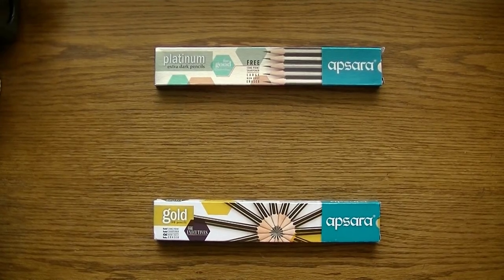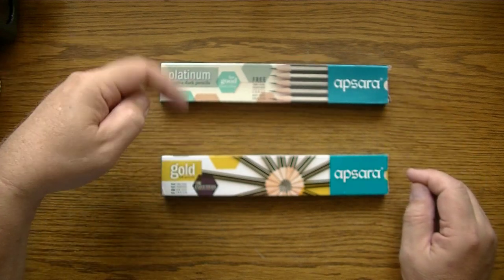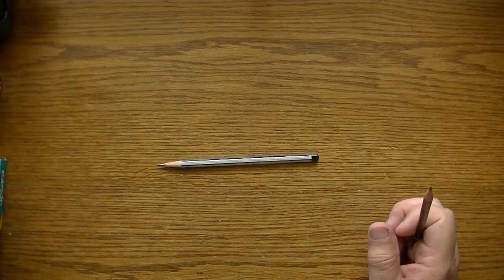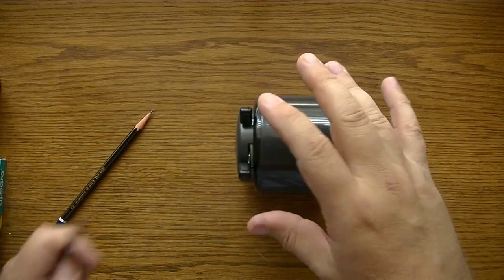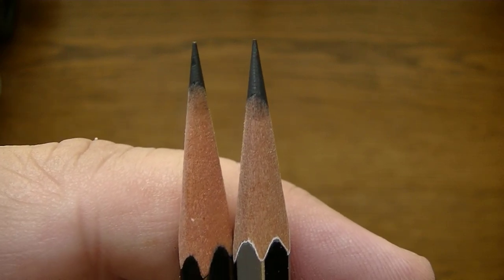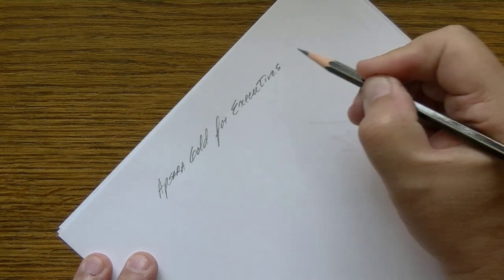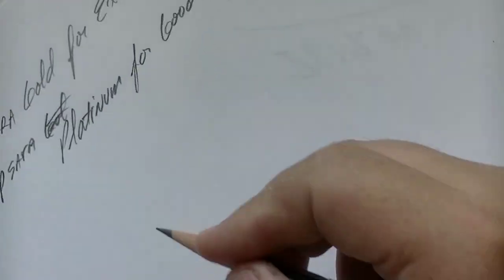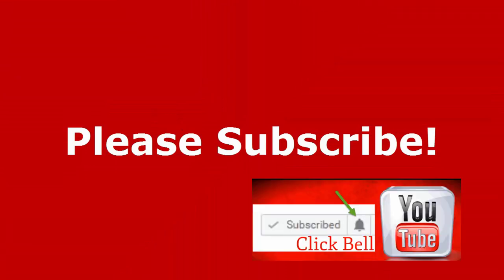PENCIL WARS #1 - Apsara Gold VS Apsara Platinum | Rixcandoit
This is the first of a new series of videos on which one pencil is matched against another for darkness, smoothness and some other respects.